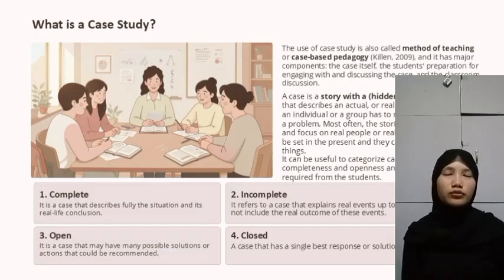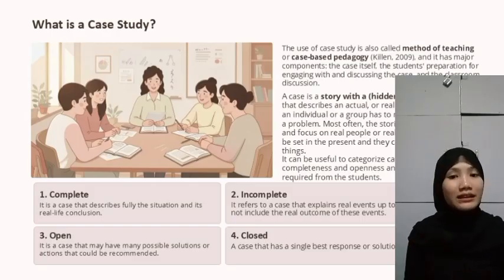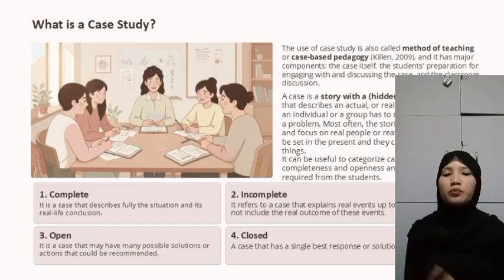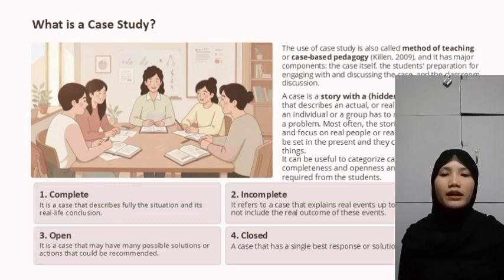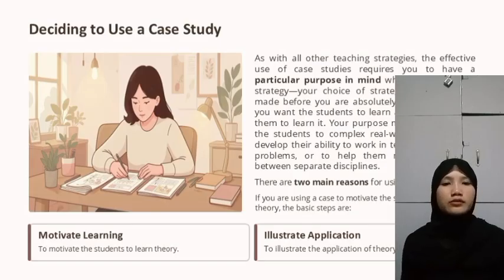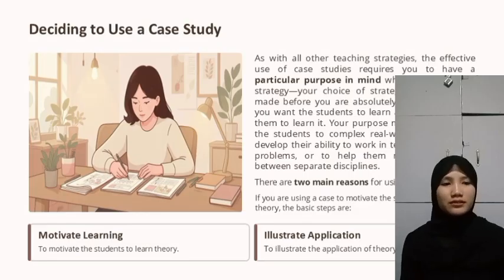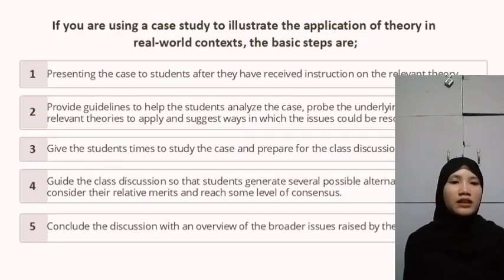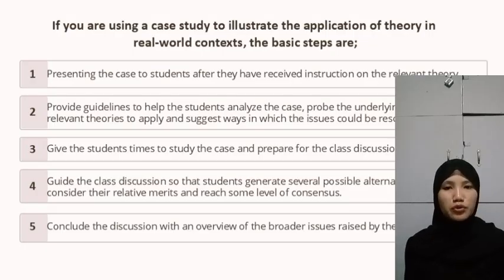GED103 -Ee Lesson 14 Case Study as a Teaching method